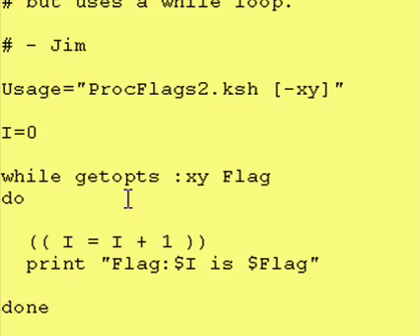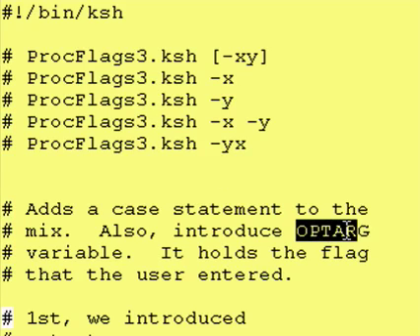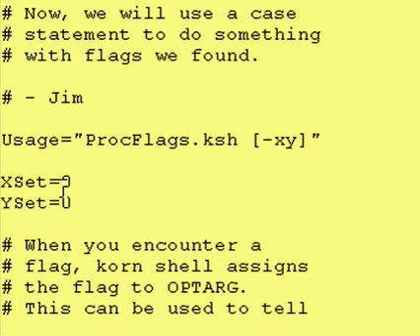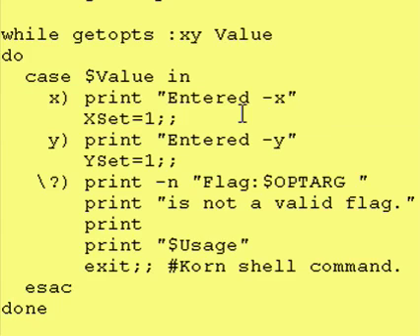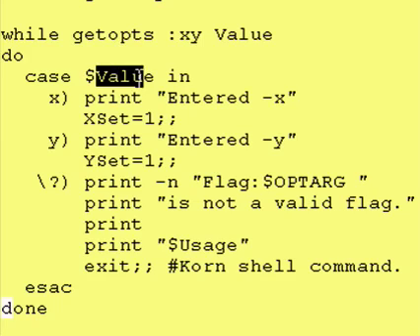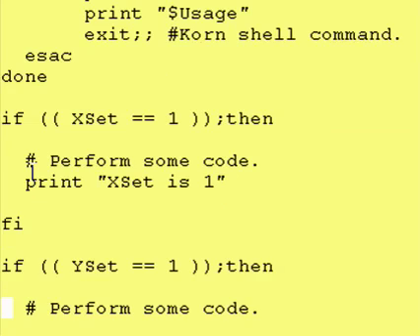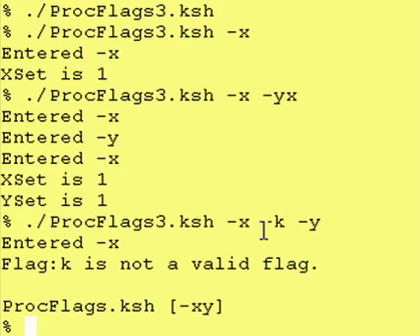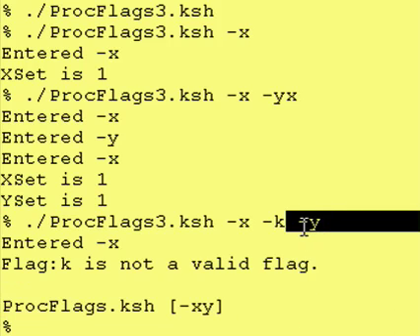Intro To Korn Shell - 15c Command Line Flags w/ while loop & case statement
Adding a case statement to the mix.

Use a case statement inside of the while loop to set variables
for use later.

while getopts :xy Value
do
  case $Value in
    x) print "Entered -x"
       XSet=1;;
    y) print "Entered -y"
       YSet=1;;
   \?) print -n "Flag:$OPTARG "
       print "is not a valid flag."
       print
       print "$Usage"
exit;; Korn shell command.
  esac
done